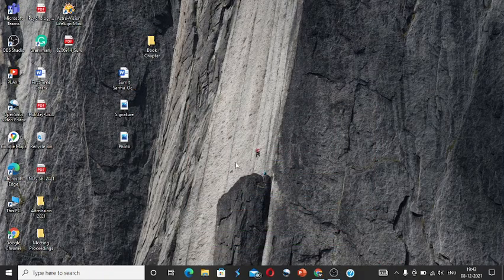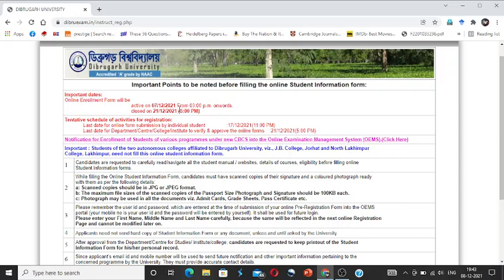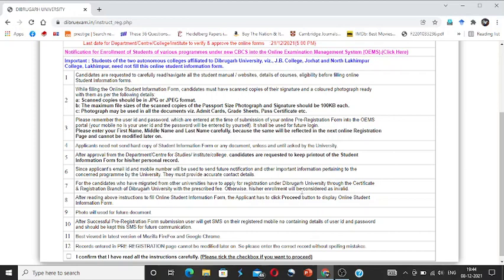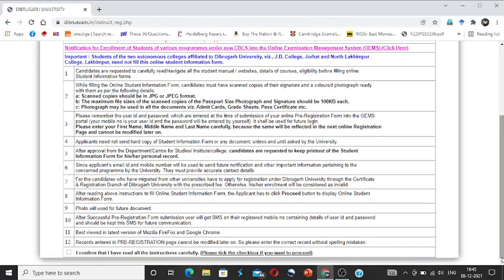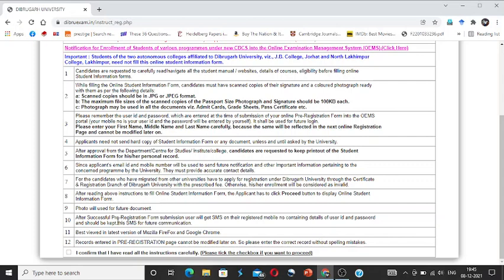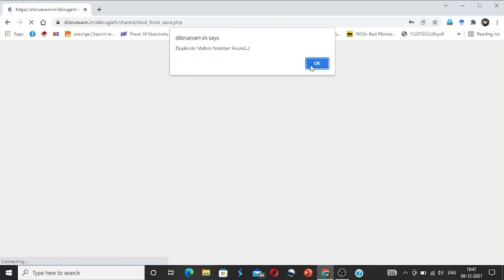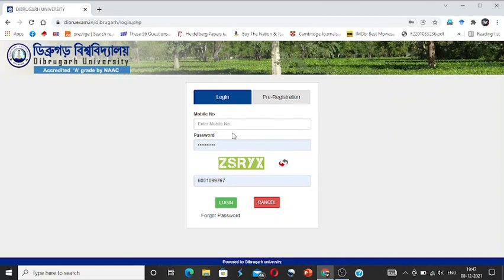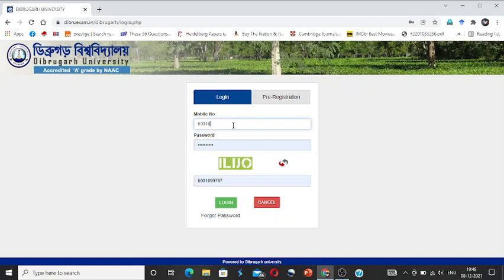Dibrugarh University Registration 2021 Process - Part 1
Online Registration Process for BA 1st Semester for students of Dibrugarh University by Sumit Sarma, Assistant Professor, HPB Girls' College, Golaghat.